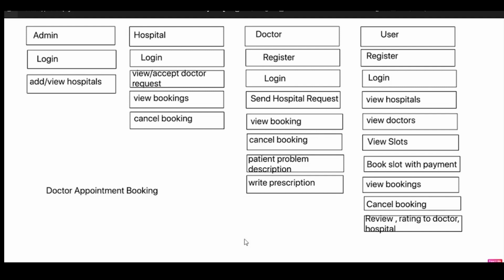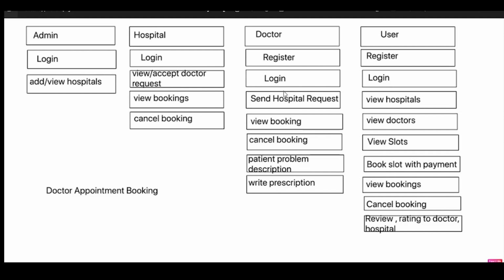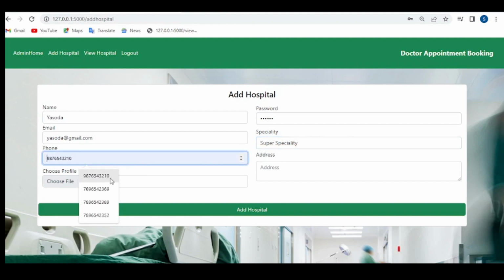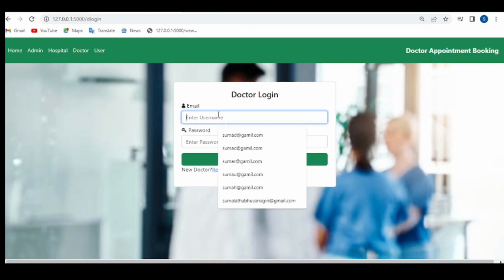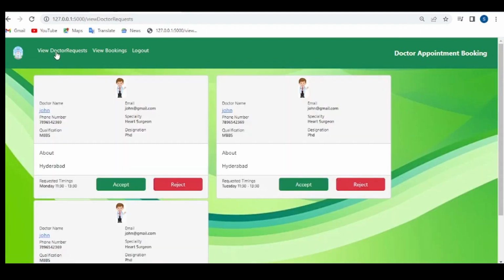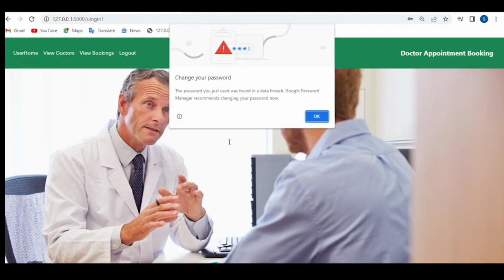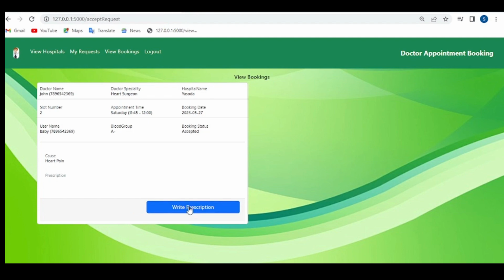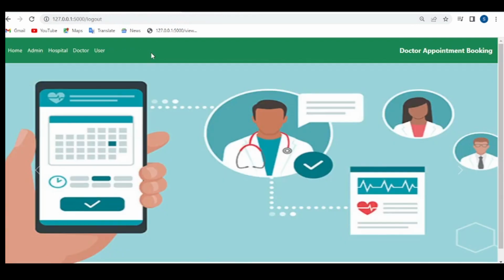Doctor Appointment Booking | In English | Python Projects | English 2023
As of now people are busy with work and they don't even have the time to go to hospital and make a doctor appointment. Many people are neglecting their health, with their busy schedule because they don't find time to go to hospital and make a doctor appointment. Here, we came up with a solution that is hospital management. we are providing the people to make a doctor appointment within a second just at their location choosing the best hospital and best doctor

Hello!

1. Static websites with WordPress,
2. Dynamic website's  with:
      Python,
      PHP,
      MERN,
      MEAN,
      J QUERY
3. Android Applications with:
     Java,
     Kotlin
4. Hybrid applications with:
      React Native
      Angular Ionic
we also develop projects on,
    Deep Learning,
    machine learning,
    Artificial Intelligence,
    Big Data,
    Block Chain,
    Internet Of things(IOT),
    Embaded Systems